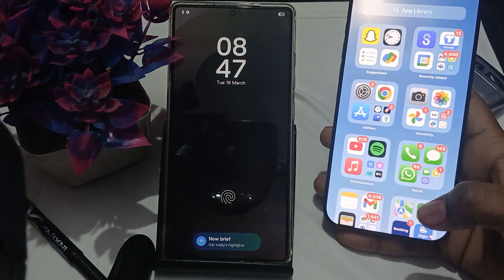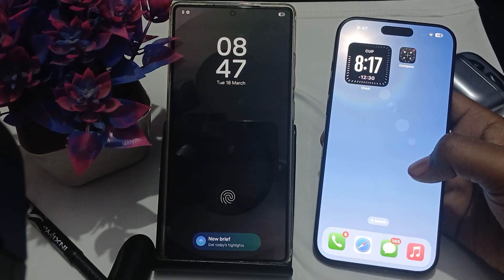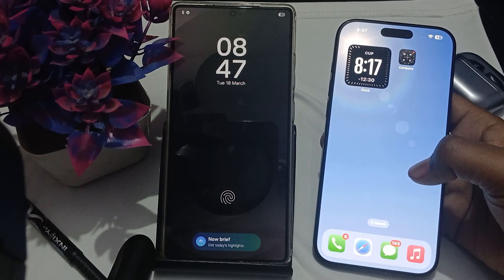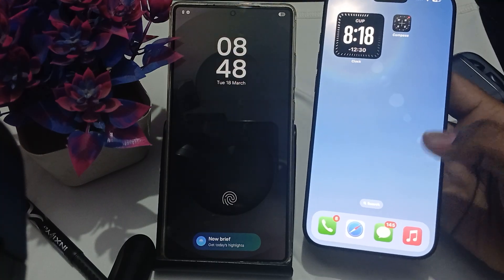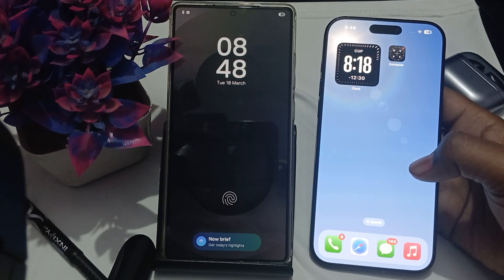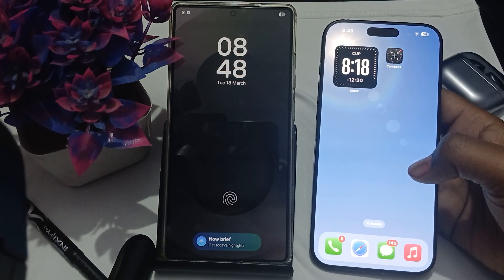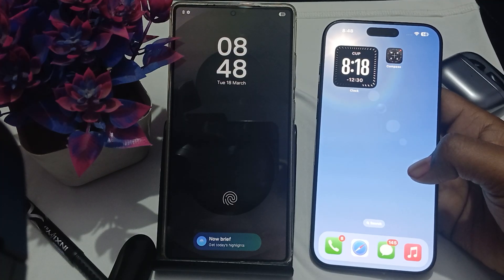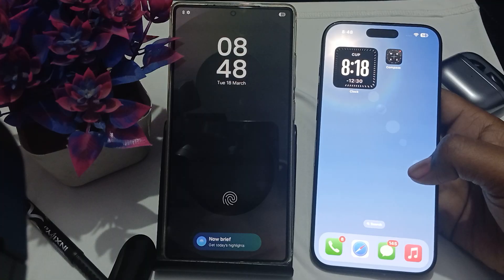Can We Transfer Apps From iPhone To Samsung Galaxy S25/ S25 Ultra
In this informative video, we explore the process of transferring applications from an iPhone to the Samsung Galaxy S25 and S25 Ultra. Whether you are switching devices or simply looking to migrate your favorite apps, we provide a step-by-step guide to ensure a smooth transition. Learn about the tools and methods available for transferring your data, including the use of Samsung Smart Switch and other effective techniques.